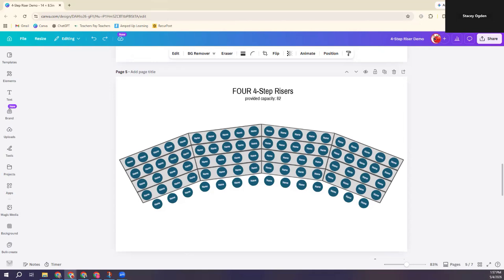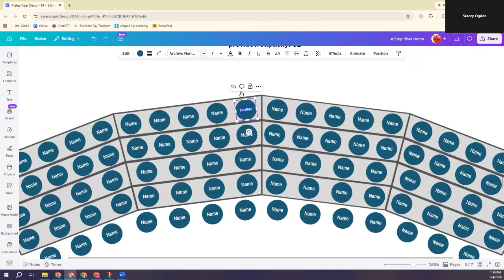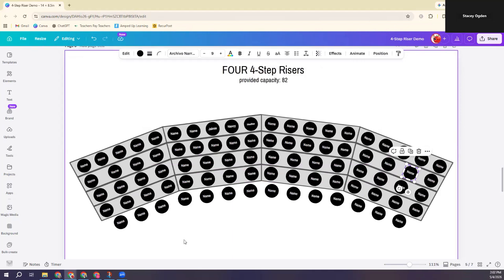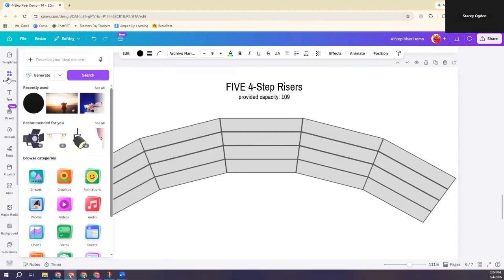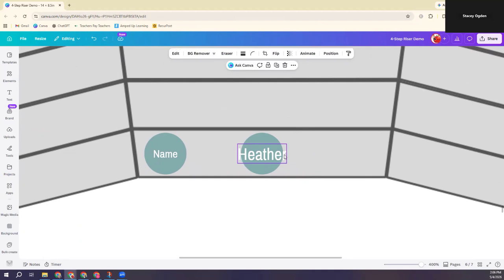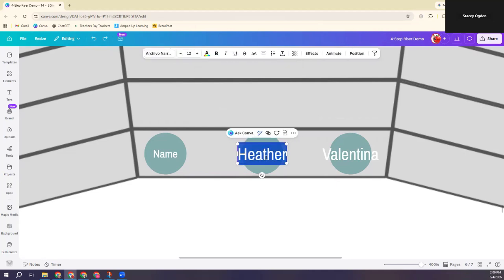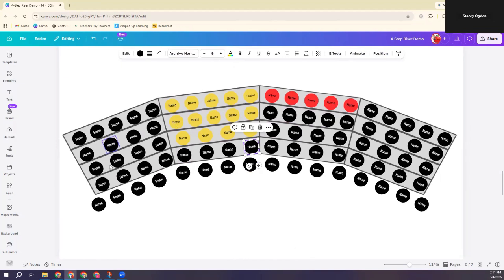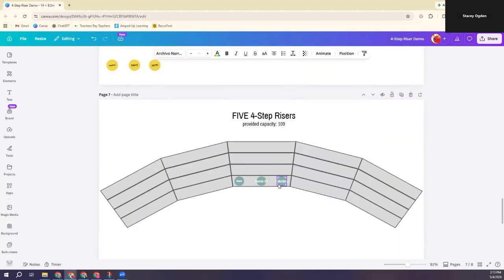Using Canva to Create Chorus Concert Riser Templates